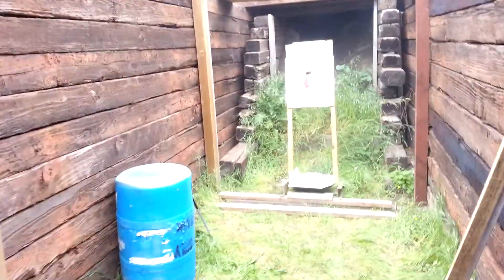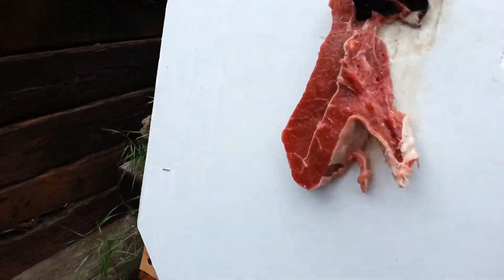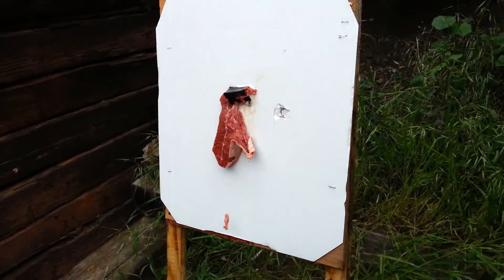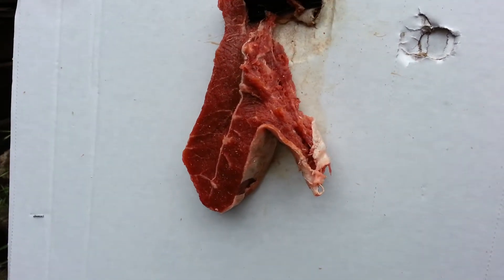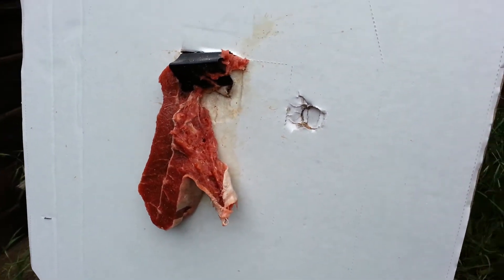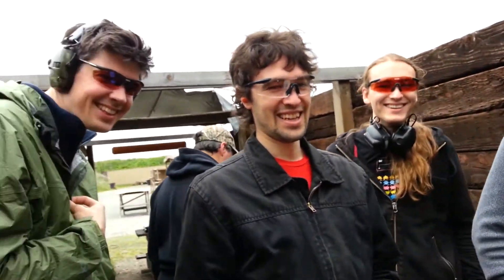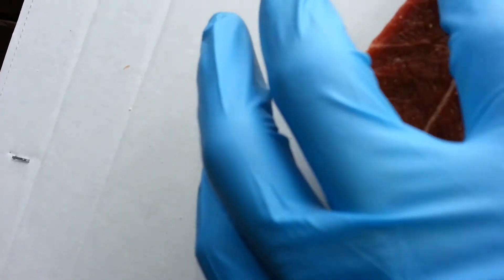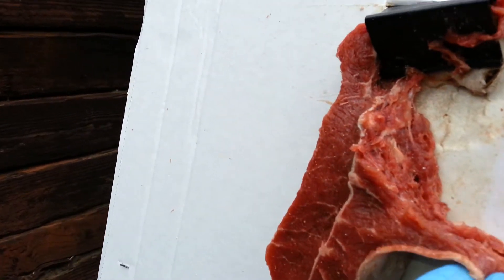Shotgun Steaks: Test #3- Garlic salt